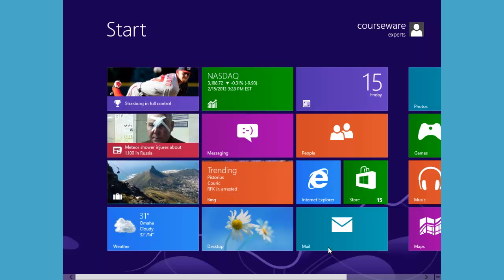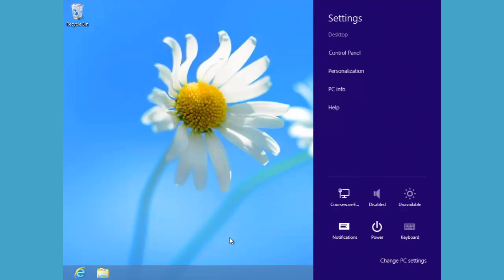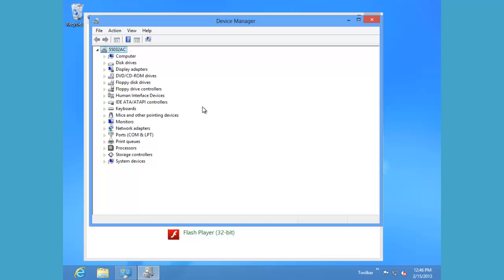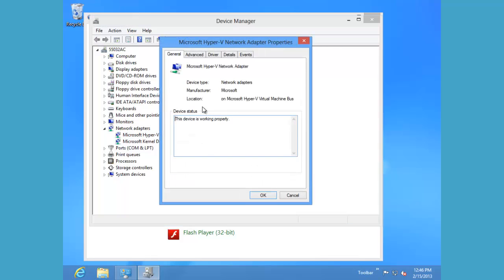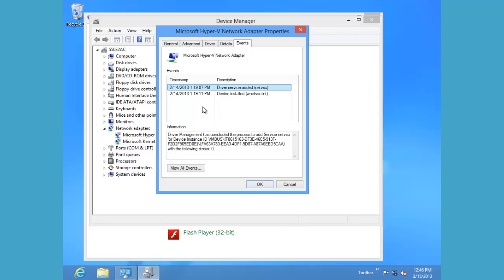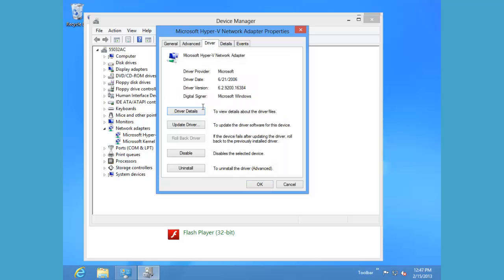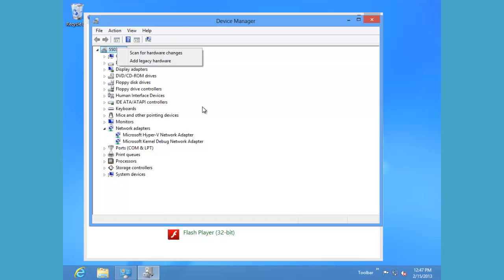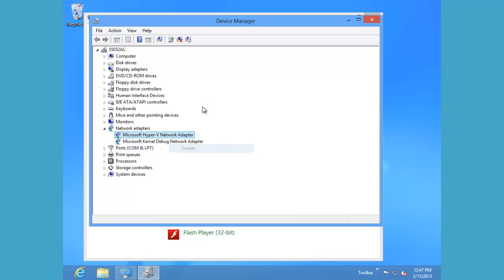Device Manager in Windows 8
This is a video of the Device manager Demonstration that is part of 55032 - Getting Started with Windows 8 Microsoft Course.